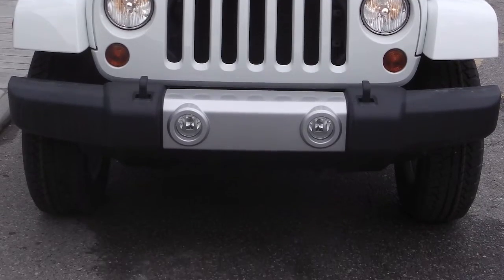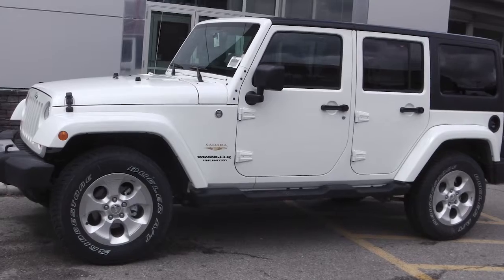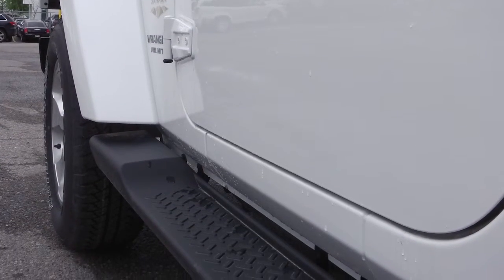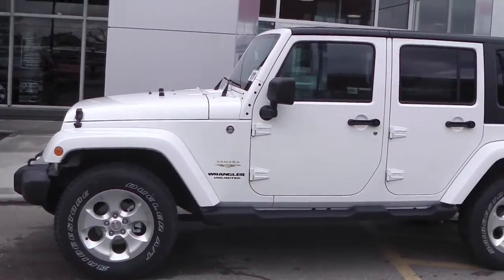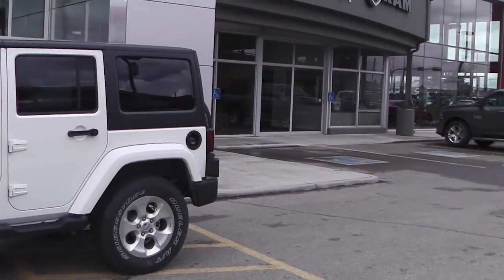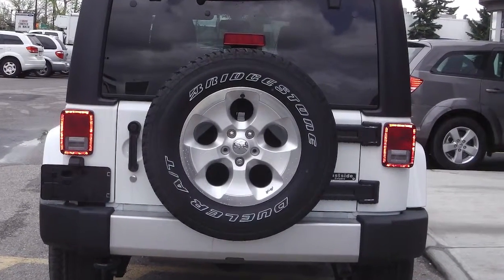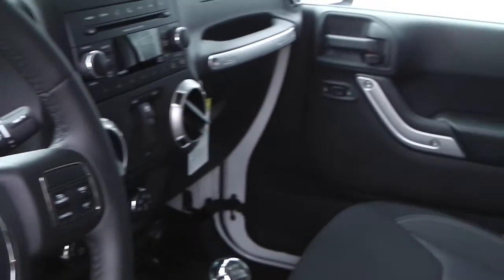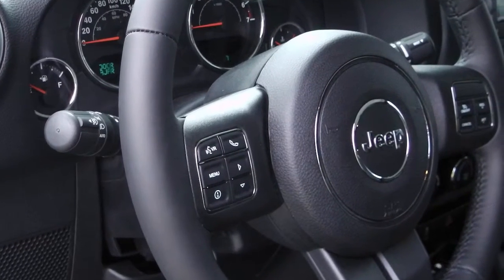2013 Jeep Wrangler Unlimited Sahara for Andrew -Eastside Dodge -Calgary, Alberta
Eastside Dodge
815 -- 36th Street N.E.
Calgary, AB T2A 4W3
Canada